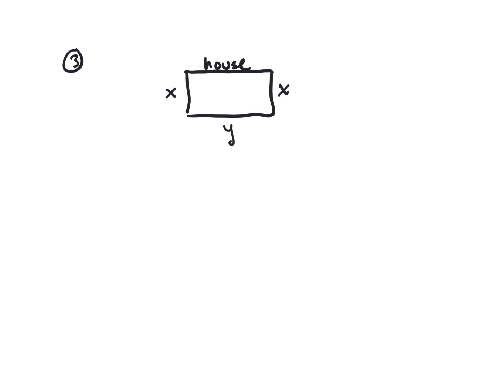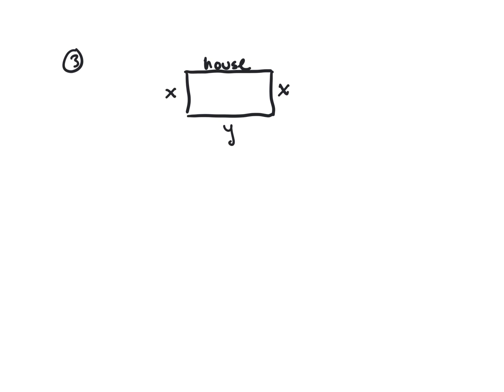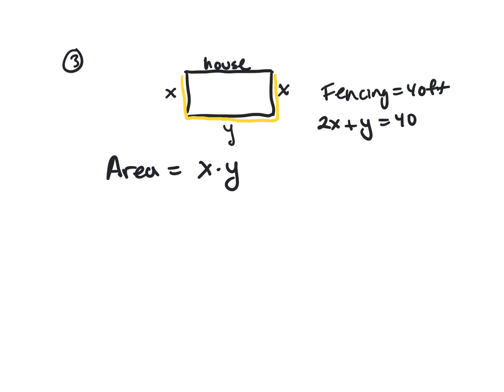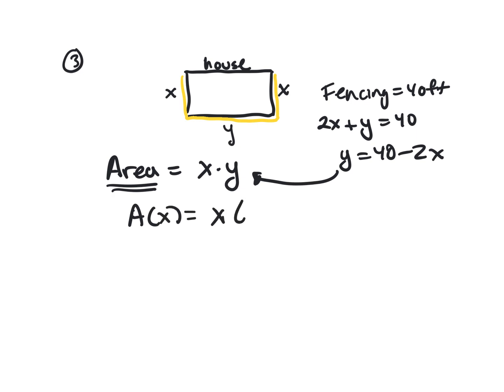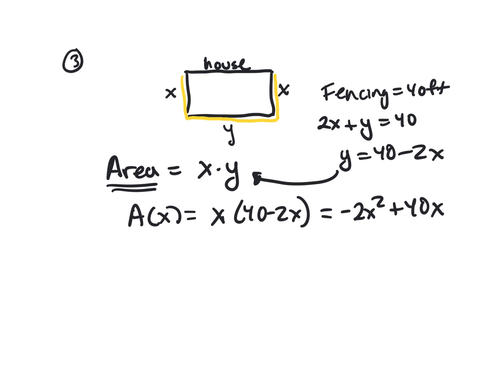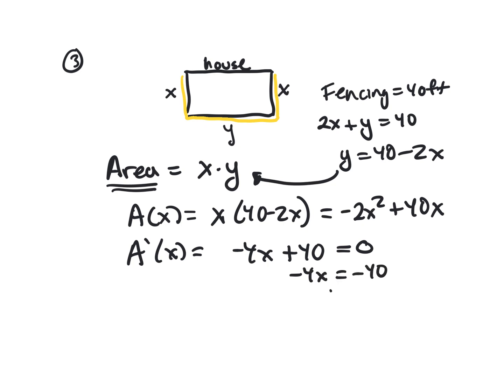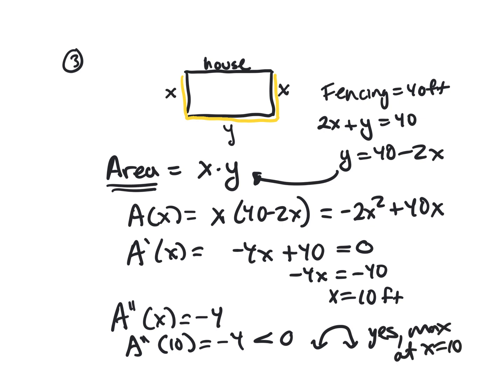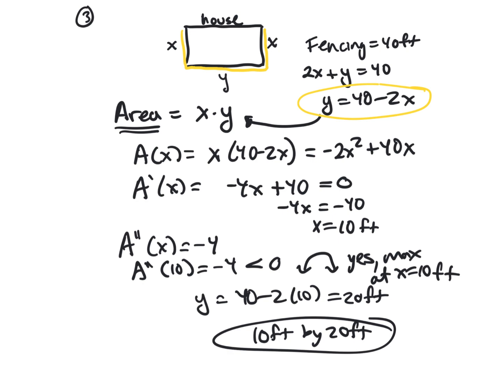riley problem 3